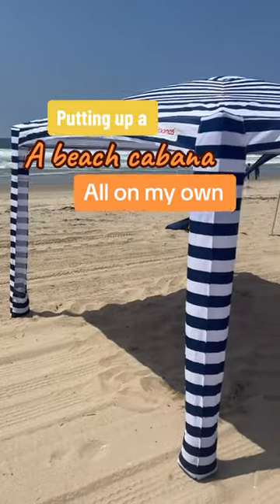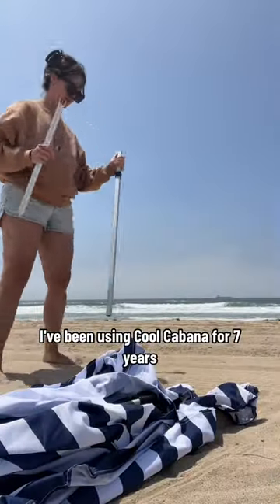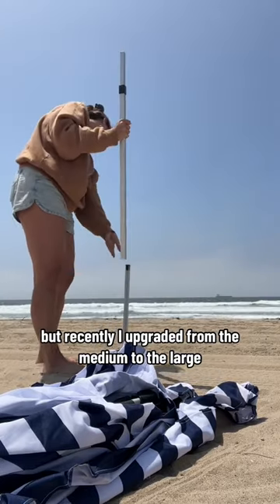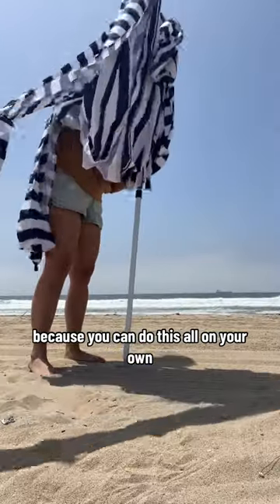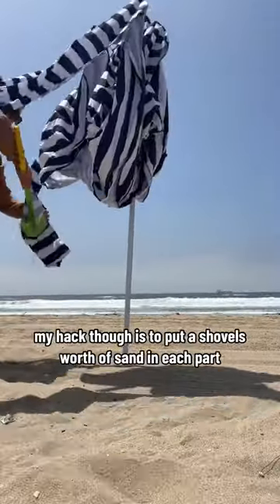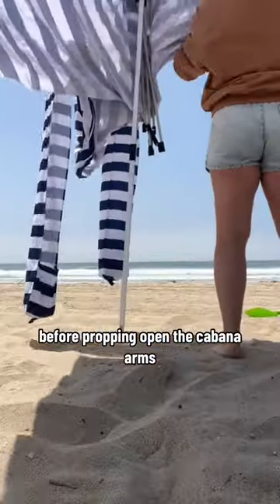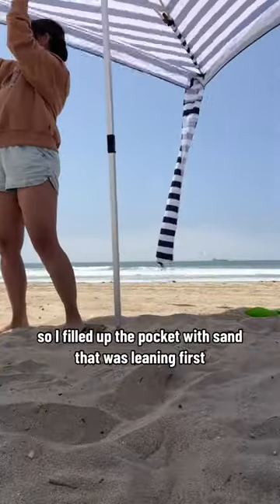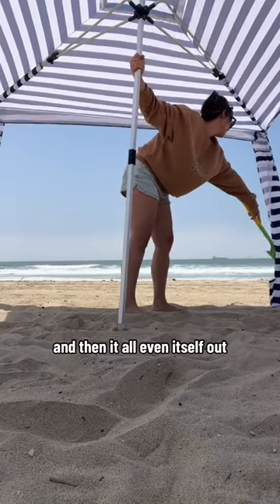How to set up foldable beach cabana by one person easily?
Guide video to show how one person can also set up foldable beach cabana easily. B&R Leisure Products Co is premium beach outdoor umbrella manufacturer, supplies all kinds of beach cabana as well.